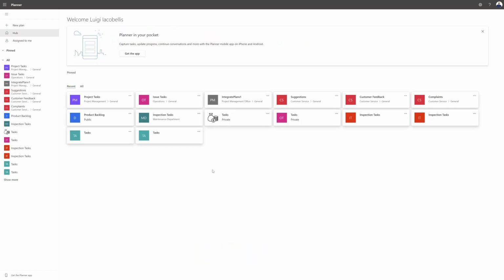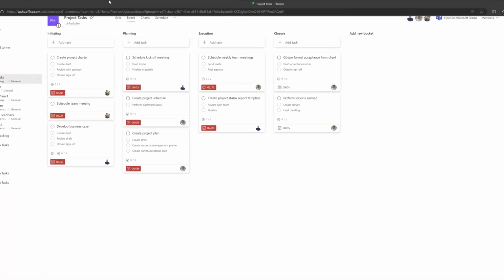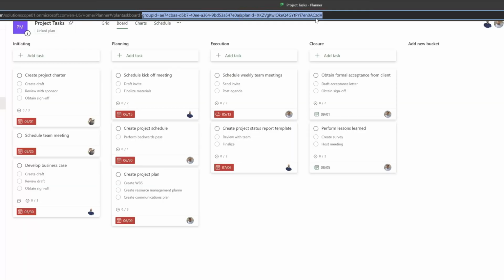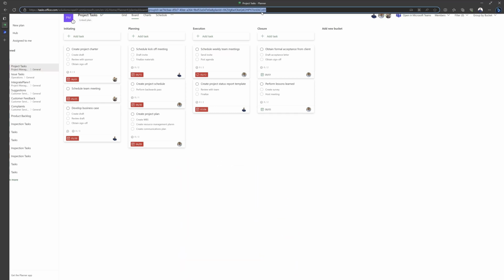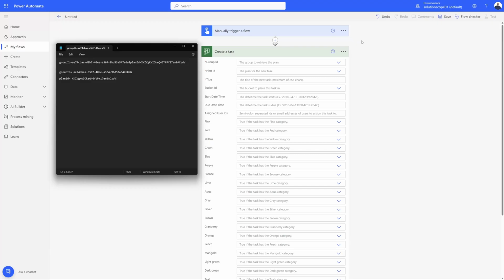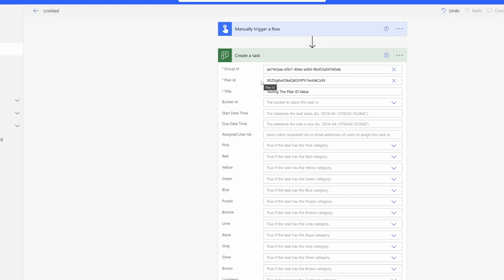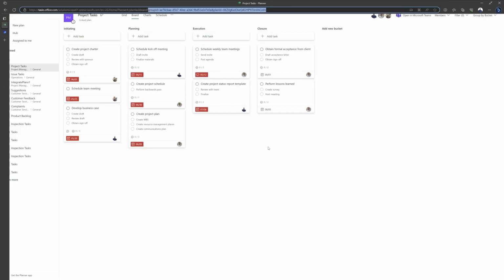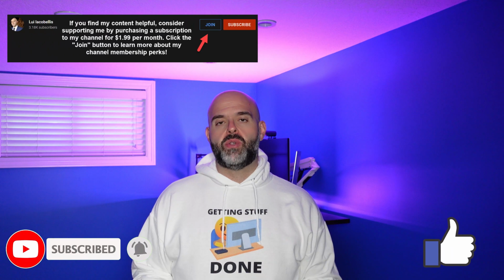How to Find MS Planner Plan ID and Group ID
This Microsoft Planner tutorial will demonstrate how to find plan id Microsoft planner and how to how to find Microsoft planner group id. If you are wondering, what is plan id in planner, the Microsoft Planner Plan ID is a unique identifier assigned to a plan and that can be used in Microsoft Power Automate and other apps. This video will demonstrate an easy way that you can ms planner find plan id, ms planner get plan id using your web browser. In demonstrating how to get plan id planner, how to find planner id,  get Microsoft planner id, how to find ms planner plan id, and how to get planner id, this video will also demonstrate how to find Microsoft planner group id. To get ms planner group id, means to find the unique identifier assigned to the group that the Microsoft Planner plan is associated with. Find both the MS Planner Plan ID and Group ID is as easy as navigating to MS Planner on the web and reviewing the URL. Both values are included in the URL string. This tutorial will also answer the following questions: Where can I find the plan ID?, and Where do I find my Planner group ID?.

⚠️IMPORTANT - THE METHOD OUTLINED IN THIS VIDEO NO LONGER WORKS CHECK OUT MY UPDATES TUTORIAL

Timeline
0:00 - Start
1:40 - Using MS Planner Plan ID in Power Automate Flow